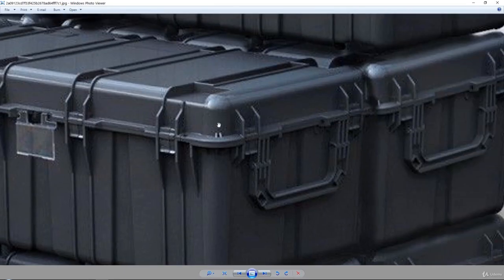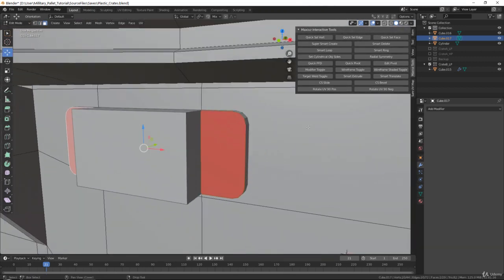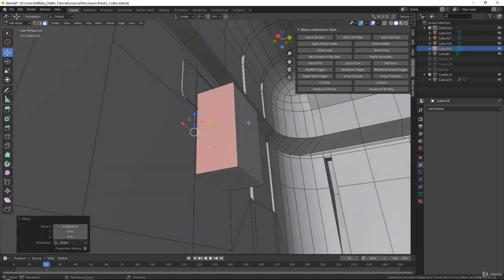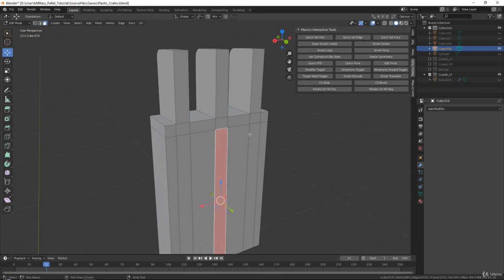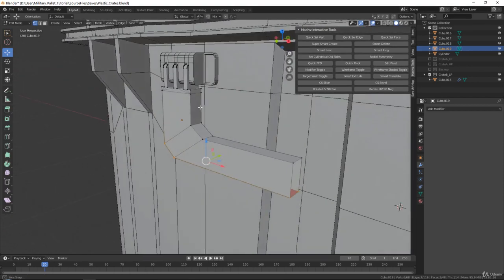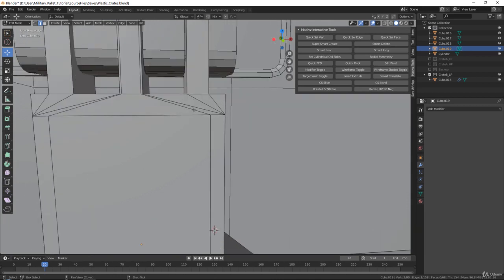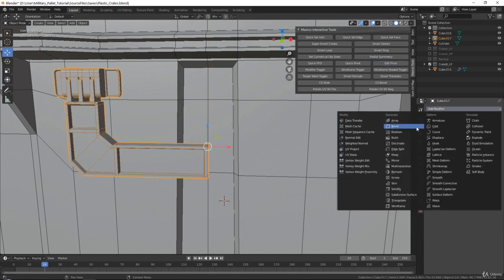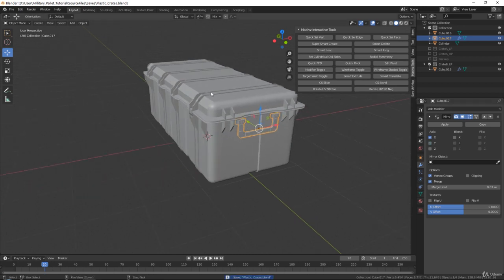018 Creating Our Second Plastic Crate Part4